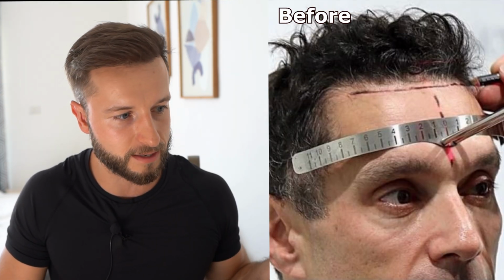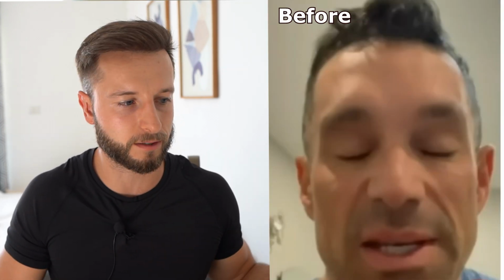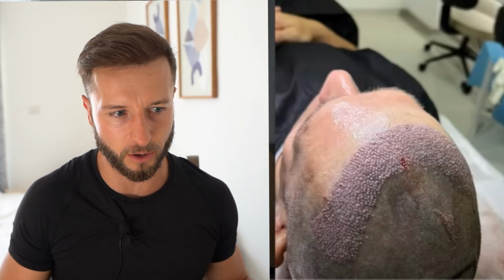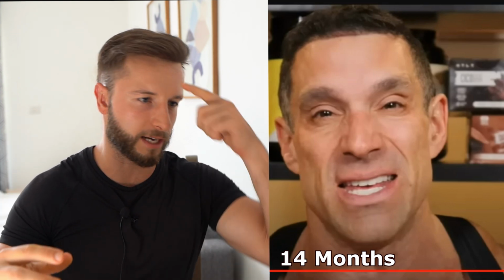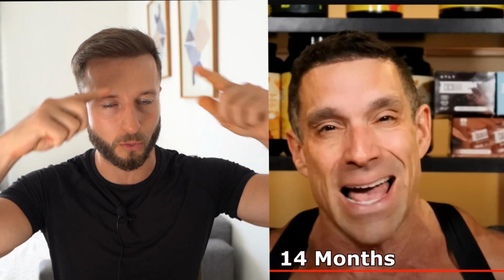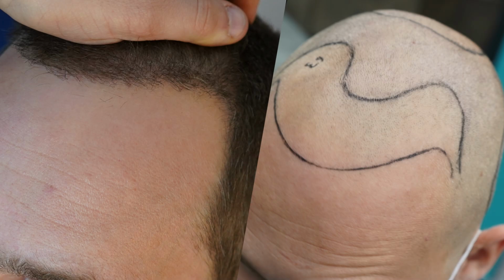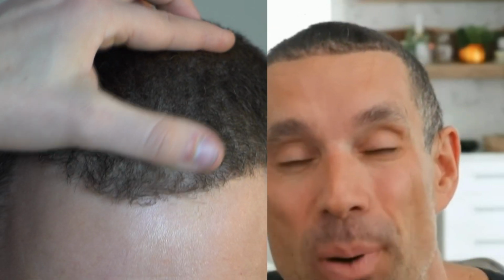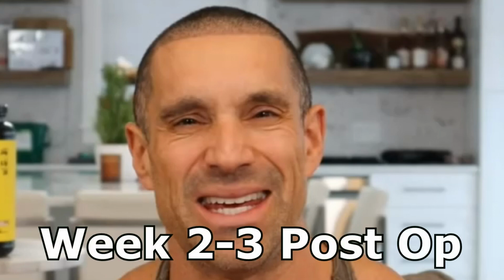Greg Doucette Hair Transplant - Here's What Went Wrong!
✅ Take My FREE Hair Transplant Quiz!